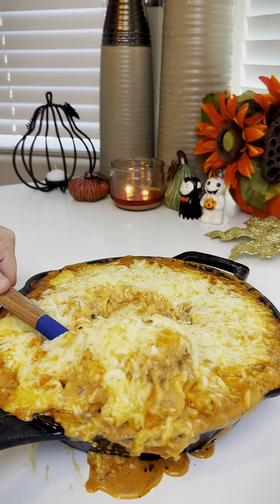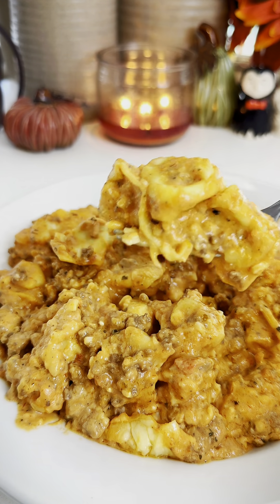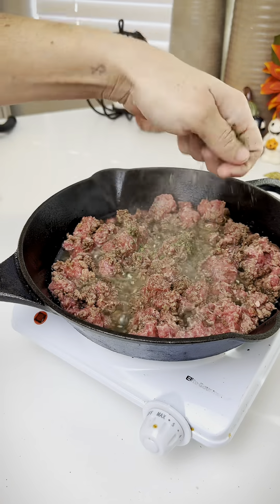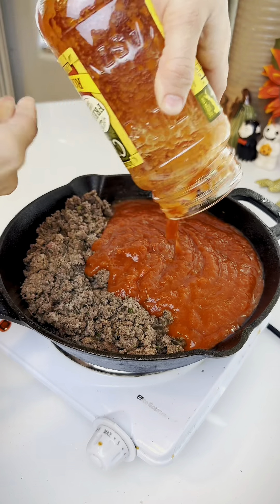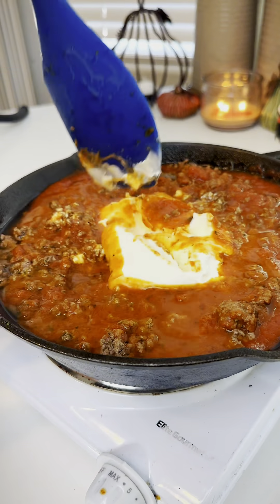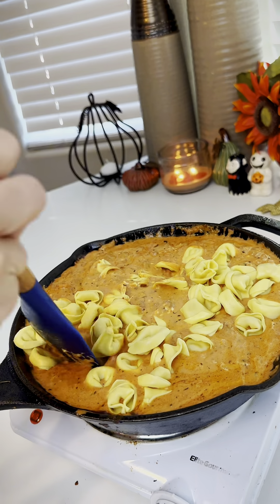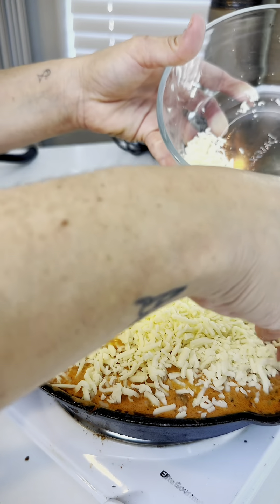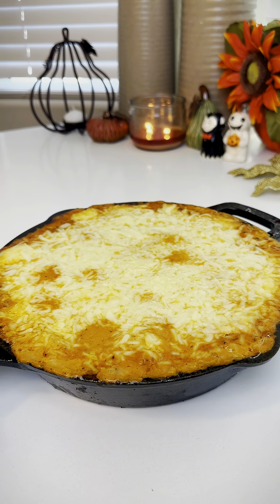You’ll love this 5 ingredient easy dinner!